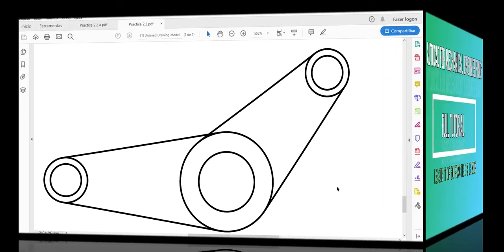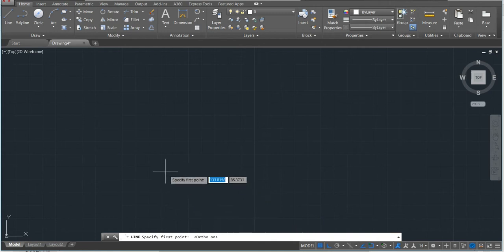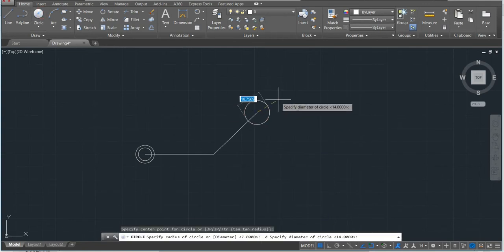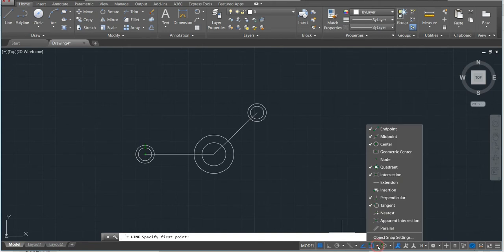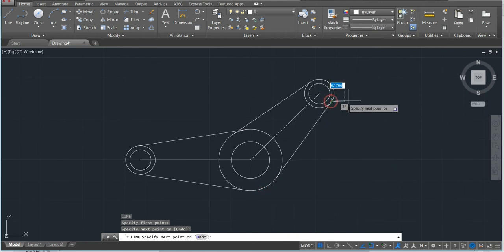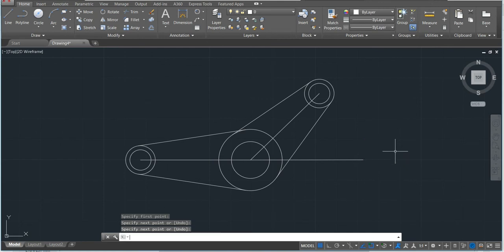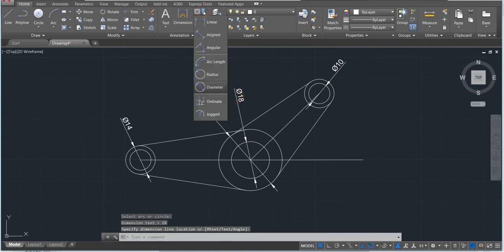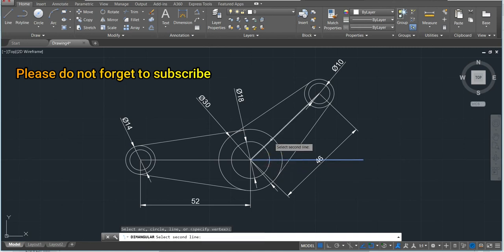Lesson 11 of 50 Practice 3 Lever In AutoCAD For Mechanical Engineering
In this tutorial, I am the lever as part of the practice 3. This is a full tutorial in AutoCAD for mechanical engineering. Step by Step from the very beginning.